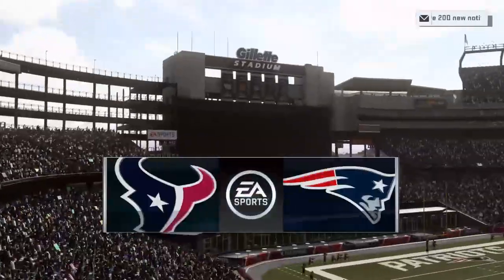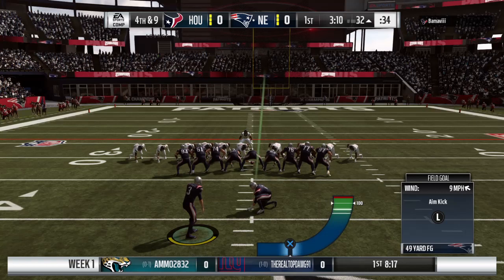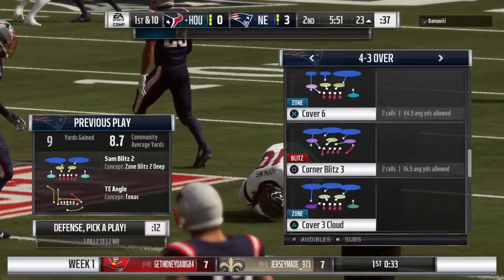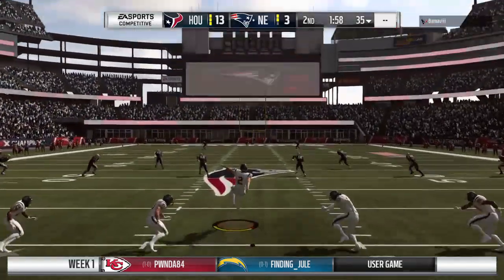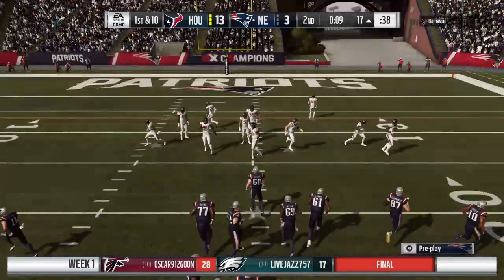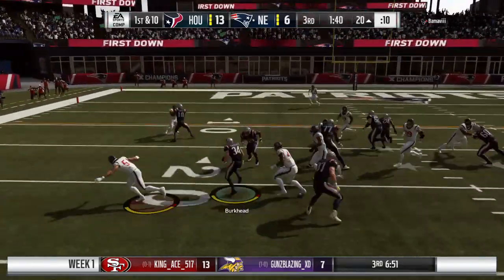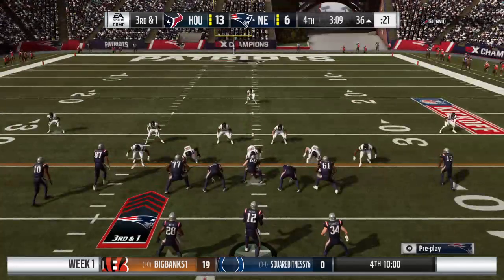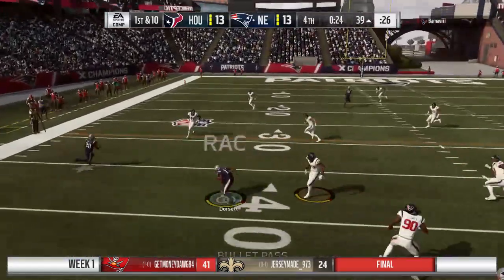Kali2Thumbz's Live PS4 Broadcast